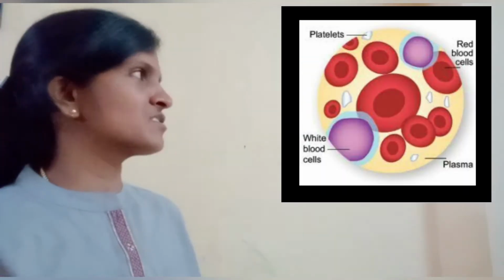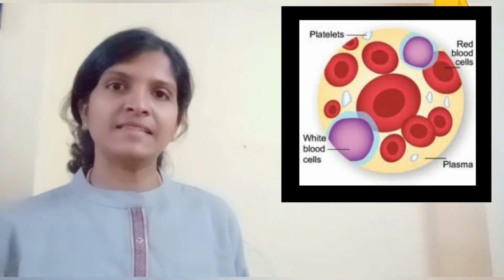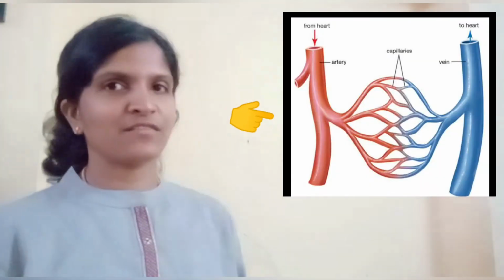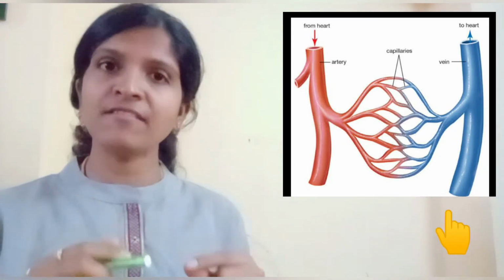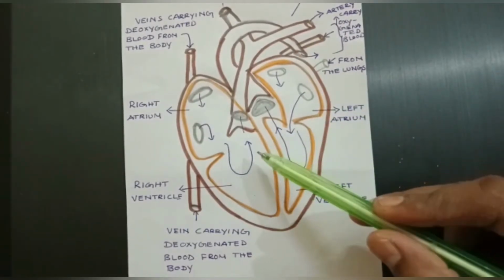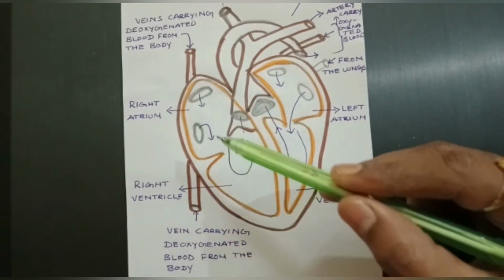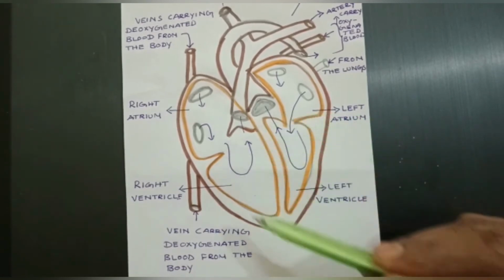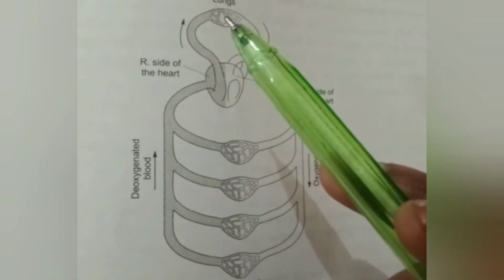Transportation in Human beings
Transportation in Human beings. Circulatory system. Blood, arteries,veins, capillaries and heart.
Blood: transport food, oxygen and waste products.
Plasma, Red blood cells, White blood cells and Platelets.
Plasma: transport food, water, carbon dioxide, nitrogenous waste
Red blood cells: transport oxygen
White blood cells: kills harmful microbes and protects the body
Platelets: help in clotting of blood
Arteries:carry pure blood from heart , thick walled, do not have valves
Veins: carry impure blood from all parts of the body to heart, thin walled, have valves
Capillaries: narrow blood vessels, connects arteries and veins exchange of food, water, oxygen, carbon dioxide between the blood and cells takes place through capillaries.
Heart:four chambered , Aorta: it carries blood to different parts of the body
Pulmonary artery: it takes blood to the lungs for oxygenation
Pulmonary vein: It brings back oxygen rich blood from The lungs and pours into the left auricle
Left auricle: It has thinner walls. It pumps blood into the left ventricle
Left ventricle:It has thicker walls. It pumps blood to the farthest part of the body through Aorta
Right ventricle: It pumps blood into the pulmonary artery takes place the blood to the lungs for oxygenation
Valves: They separate each of the chamber so there is no mixing of blood.
Right auricle: It gets blood from all parts of the body through veins. This blood pumped into the right ventricle.